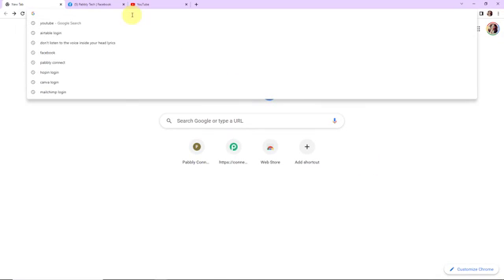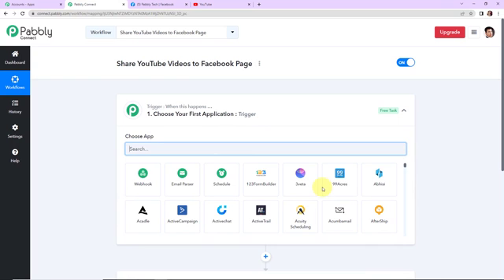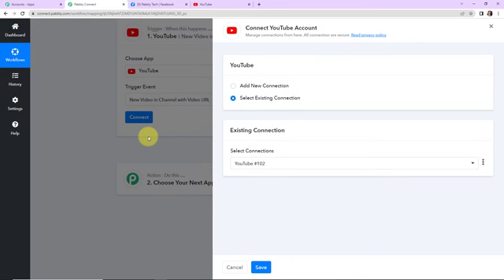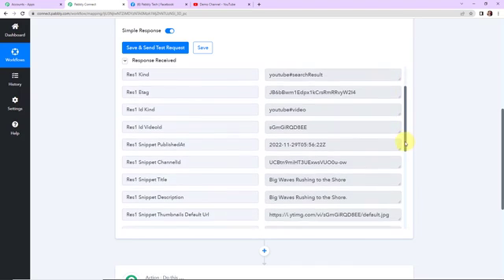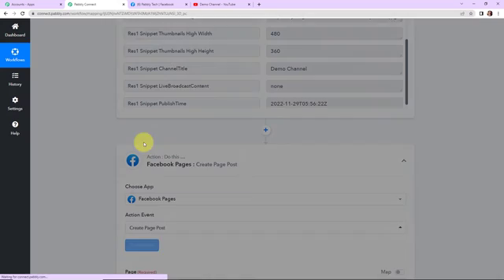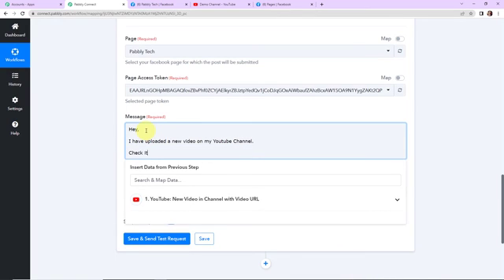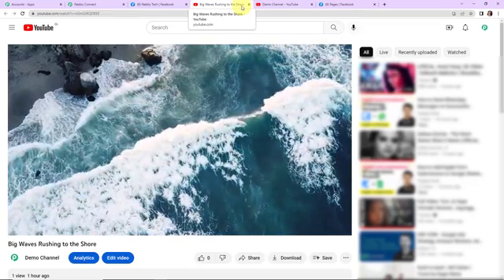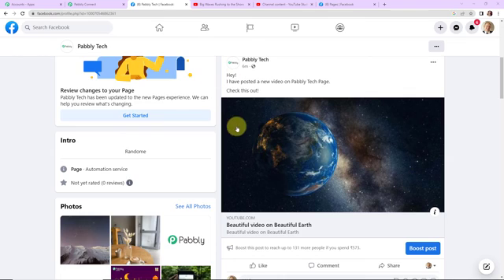How to Share YouTube Videos to Facebook Page | YouTube Facebook Integration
In this video, we will learn WordPress Airtable integration, where you can automatically connect YouTube to Facebook page & share your new videos to a Facebook Page with the help of Pabbly Connect.

Benefits of Pabbly Connect:

1. Automation: Save time, money, and resources by automating tasks.

2. Integration: Connect various web services to create efficient workflows.

3. Security: Enjoy industry-standard security for your data.

4. Scalability: Easily add new applications and services to your workflow.

5. Cost-effective: Choose from plans suitable for different business sizes, with no charges for internal tasks.